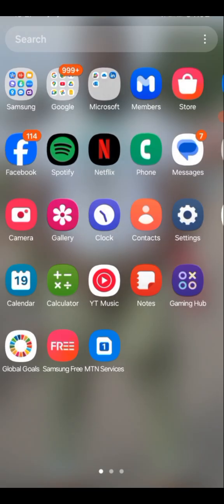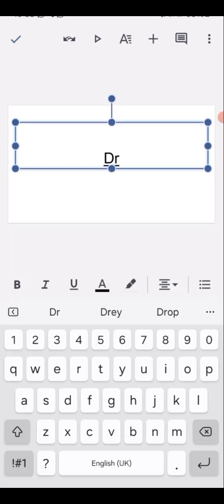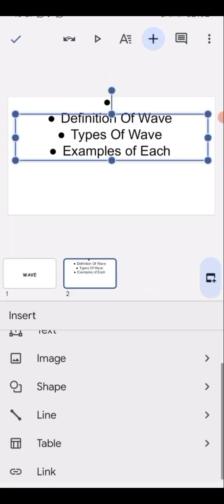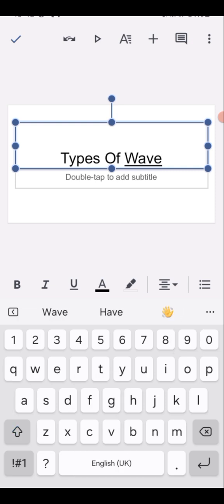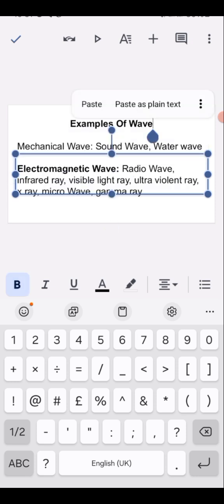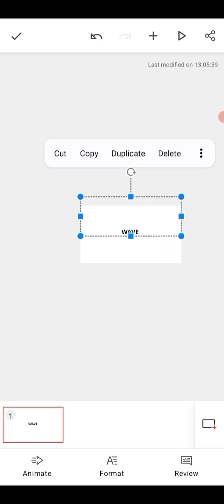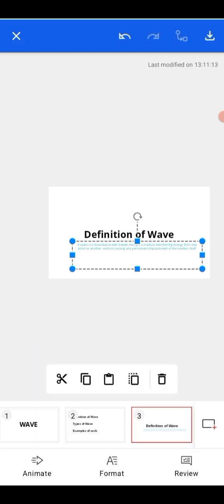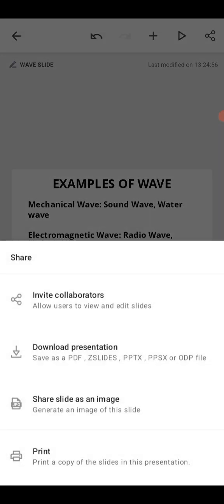HOW TO CREATE SLIDES FOR LIVE CLASS